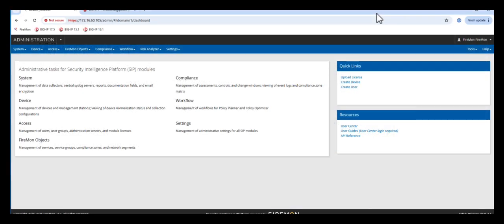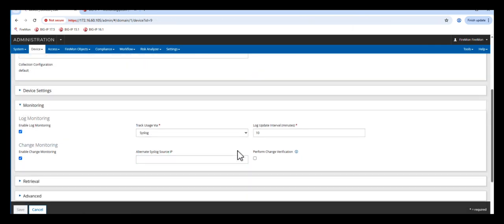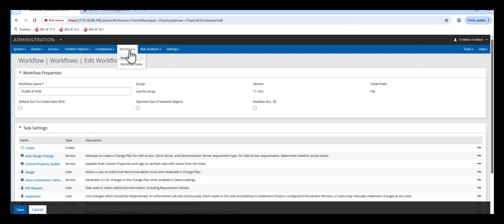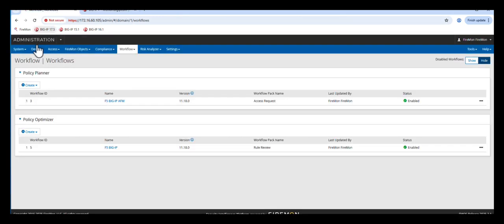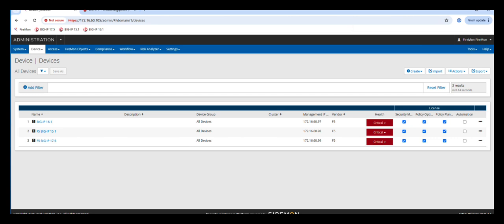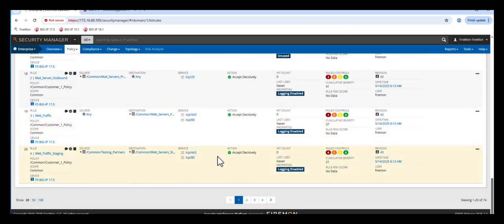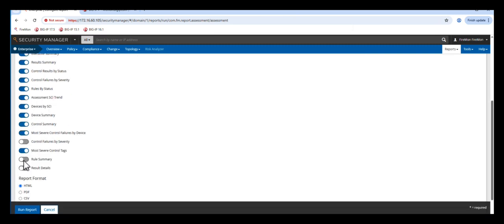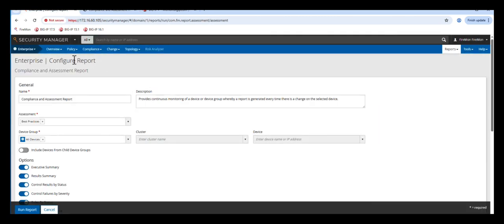F5 BIG-IP AFM and FireMon Integration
This video explores the integration of F5 BIG-IP Advanced Firewall Manager (AFM) with FireMon, focusing on how FireMon simplifies the management of complex firewall policies. It highlights the challenges of misconfigurations that can lead to compliance violations and data breaches, and demonstrates how FireMon can effectively manage firewall policies across distributed architectures.